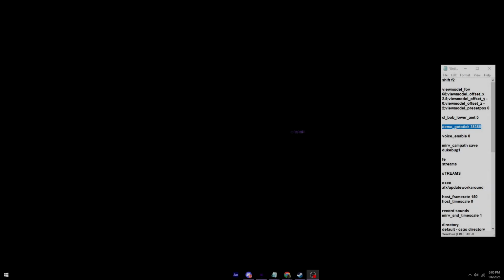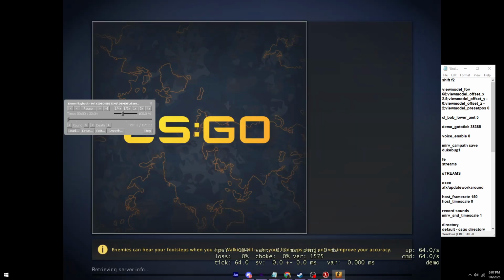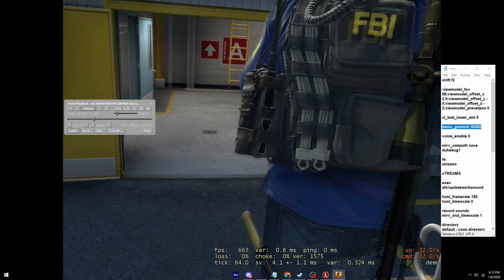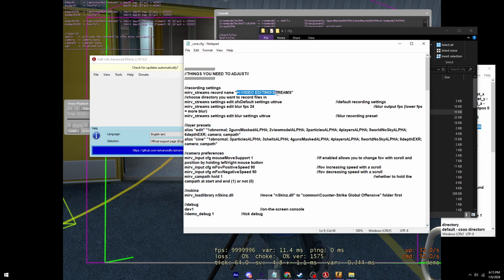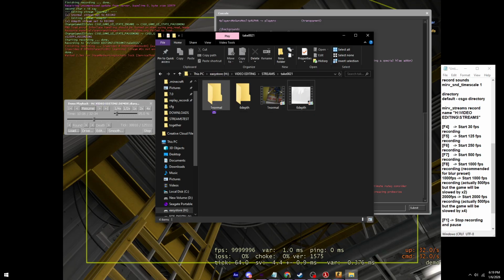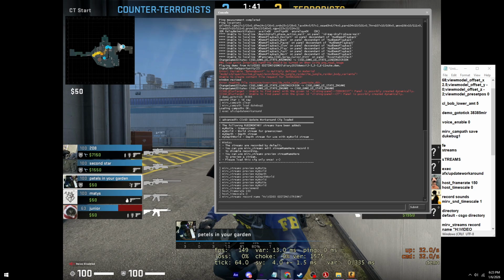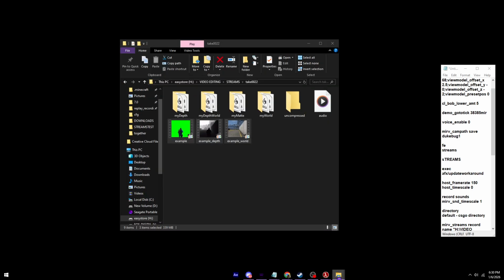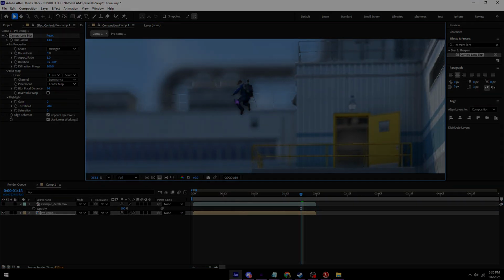how to record csgo (2 configs)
this channel is new so if the links don't work use this pastebin to access the desc with full

FIRST CONFIG _core HAS ERRORS RECORDING MAPS THAT ARE SYNCED BUT I INCLUDED IT INCASE YOU WANT TO DEBUG YOURSELF, BECAUSE IF WORKED PROPERLY IT CAN SAVE MUCH TIME

HLAE inputs
programpath - "D:\SteamLibrary\steamapps\common\Counter-Strike Global Offensive\csgo.exe"

commandline - "-steam -insecure +sv_lan 1 -console -novid -sw -w 1440 -h 1080"

GIT (use for ava's tool)

Video Timestamps
0:00 hlae launch
0:45 loading demo and basic commands
1:17 thirdperson bug
1:37 creating camera path commands
3:11 using config 1 "_core" w/ ffmpeg (render bugs)
5:06 config 2 "afx/updateworkaround" works
6:43 Using VDUB and Ava's Tool
8:06 Sync results in AE

CSGO ingame commands
shift + f2 - load demo ui
"demoui" in console - hide demo ui

_core config commands
fe
streams - list streams
f4  - 30fps recording
f5 - 125 fps recording
f6 - 250 fps recording
f7 - 500 fps recording
f8 - 1000 fps recording
f1 - stop recording
1normal / 6depth - channels I used in tut

afx/updateworkaround streams commands
mirv_streams preview (layername)
host_framerate 150 (choose framerate)
host_timescale 0
mirv_streams record name "directory" - set directory
mirv_streams record start
mirv_streams record end

extra stuff

voice_enable 0 - disable voice comms in demo

duke's viewmodel preferance cmd
viewmodel_fov 68;viewmodel_offset_x 2.5;viewmodel_offset_y -0;viewmodel_offset_z -2;viewmodel_presetpos 0;cl_bob_lower_amt 5